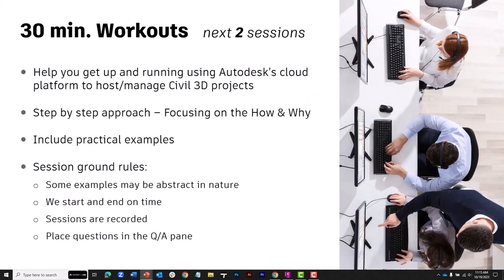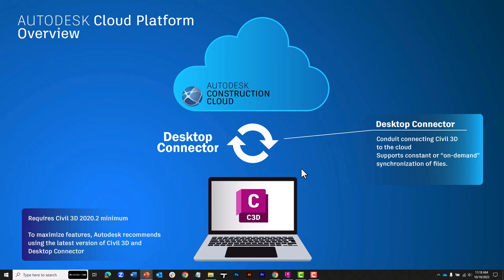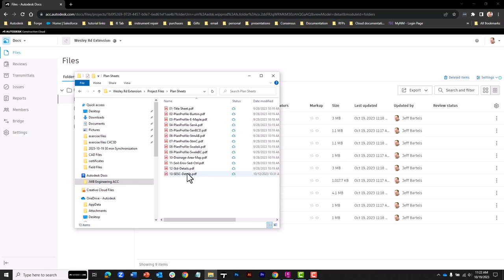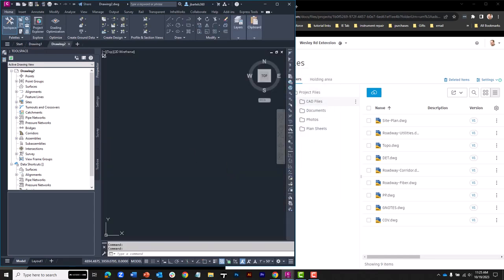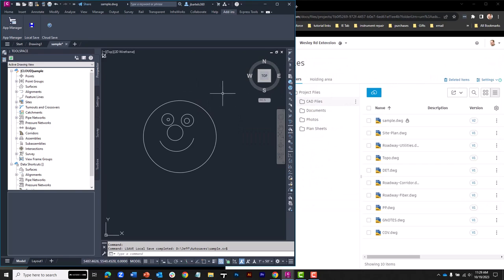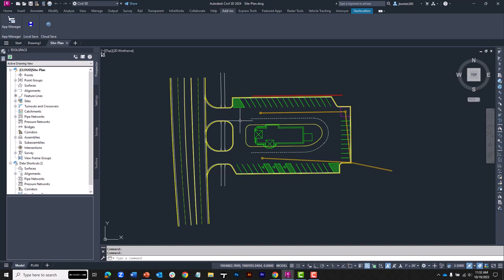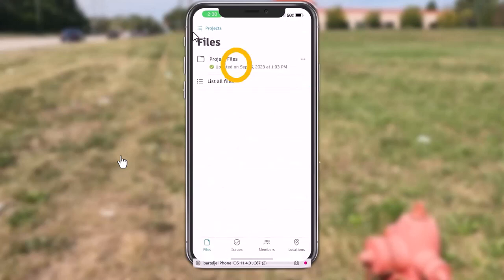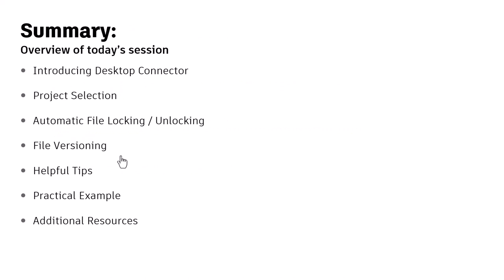Synchronizing Civil 3D with the Autodesk Construction Cloud - Part 3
Synchronizing Civil 3D with the Autodesk Construction Cloud – Getting Started with BIM Collaborate Pro (Part 3)

Learn how to synchronize Civil 3D projects with the Autodesk Construction Cloud (ACC) and BIM Collaborate Pro. In this hands-on session, Jeff Bartels and the IMAGINiT team explain everything you need to know about using the Desktop Connector to synch your Civil 3D environment with ACC for seamless collaboration, file management, and real-time design sharing.

Agenda:
• Introducing Desktop Connector: Understanding its core functionality and setup.
• Project Selection & Caching: How to select and cache cloud projects to your local machine for efficient access.
• Automatic File Locking & Unlocking: The mechanics behind preventing version conflicts and ensuring data integrity when collaborating.
• File Versioning: How ACC handles versions of your DWGs and other project files, and how you can control this (including a look at the "Local Save" vs "Cloud Save" add-in).
• Helpful Tips & Best Practices: Insights for optimizing your cloud collaboration experience, including the use of diagnostic logs.
• Practical Example: Exporting Civil 3D data (converted to AutoCAD entities) as a KMZ file for field viewing on a mobile device using Google Earth.